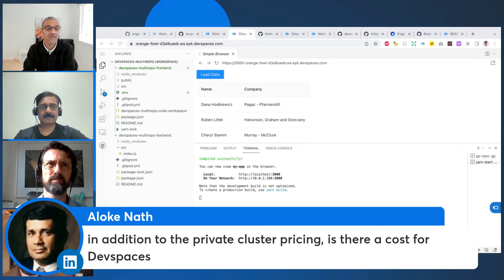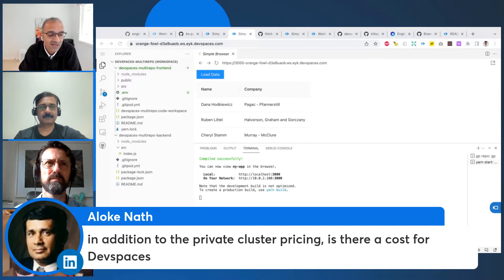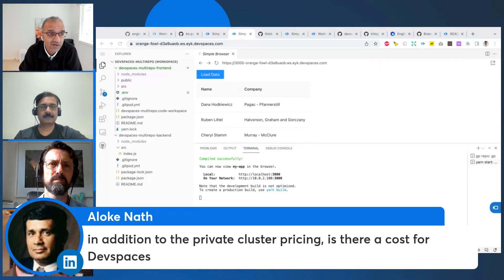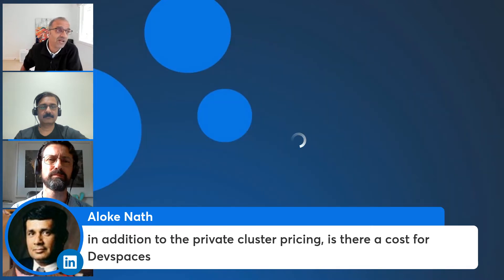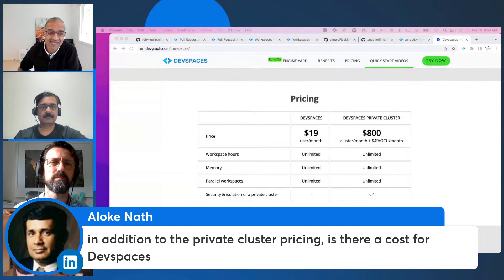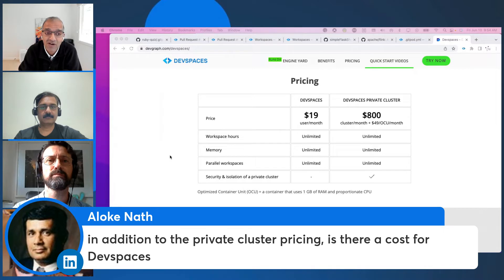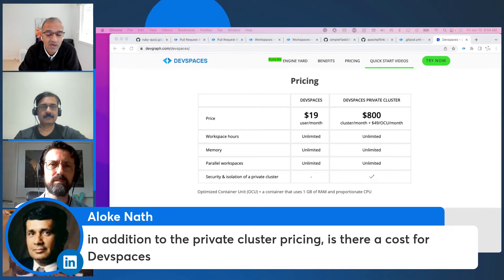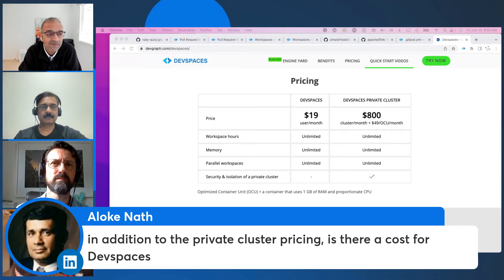Q and A: What is the pricing model for DevSpaces?